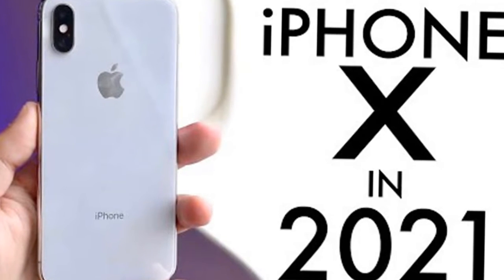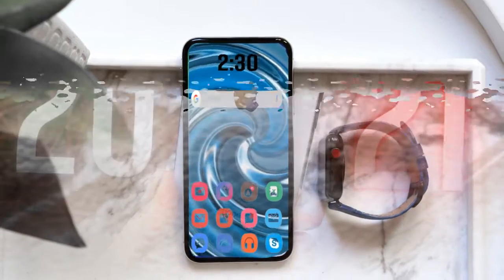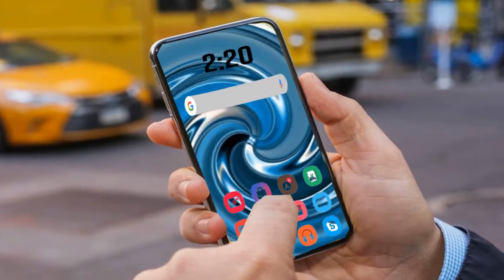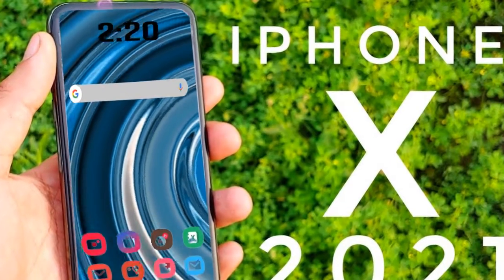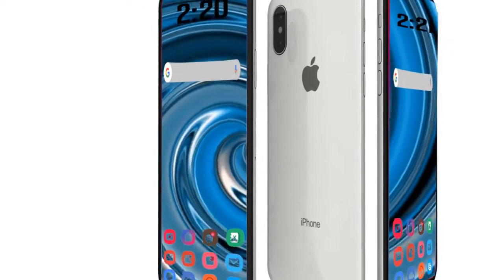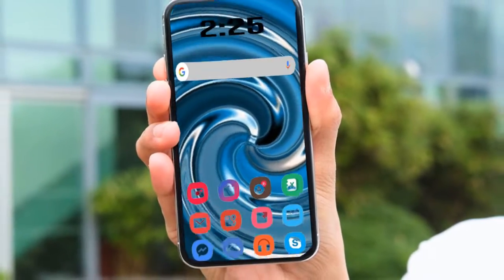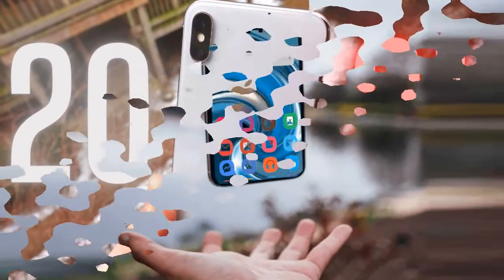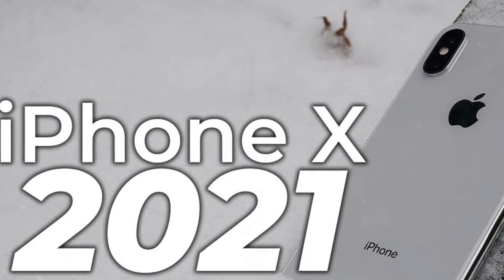iPhone X Hands on 2021 Battery life release date price new design features and Apple leaks! Android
Hello guys well come to my YouTube Channel Aqib Tech Review! Today I am going to explain details and features iPhone X Hands on 2021 on my YouTube  Channel I will give the details and explain its market price at

Keep watch this video till the end so you can know all the necessary details off this Tech,